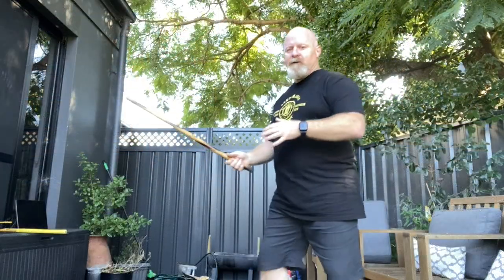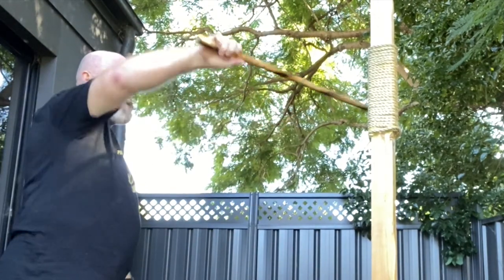De Campo 123 Original | Fast Strike Recovery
In this video, Magtutudlo Robert Parkes explores some of the key features of the De Campo 1-2-3 Original system, including their technical peculiarities and perceived tactical purposes.